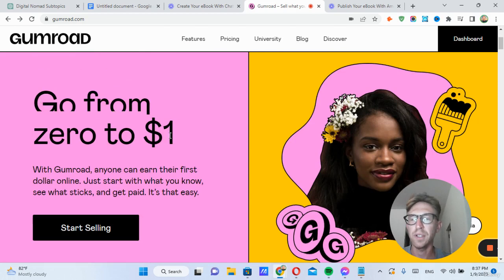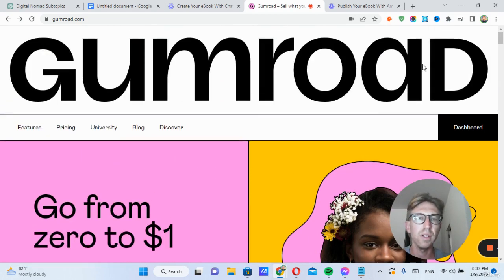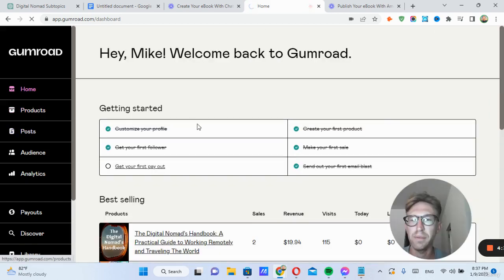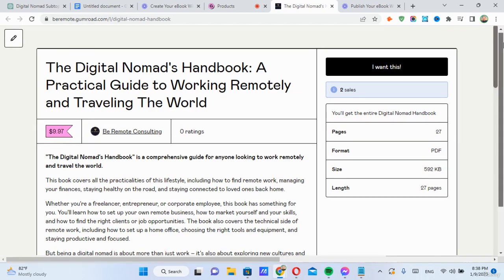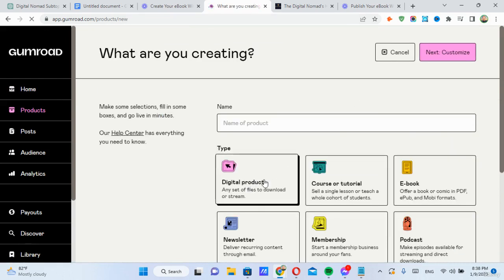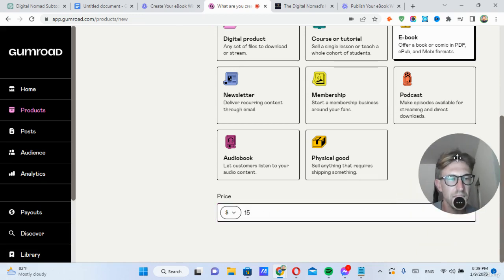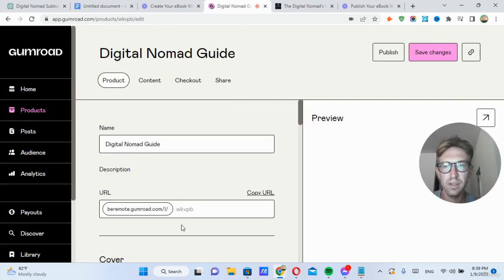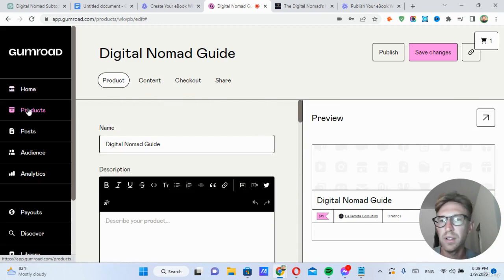3 List And Sell Your eBook on GumRoad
Our channel features a comprehensive playlist that covers everything you need to know about ChatGPT, from understanding its capabilities to implementing it for various purposes such as content creation, keyword research, and more. We also share tips and strategies on how to monetize your skills and turn them into a source of income. Whether you're a marketer, content creator, or just someone who is interested in making money with ChatGPT, our channel is the perfect resource for you.

ChatGPT
Language modeling
NLP
AI
OpenAI
Machine learning
GPT-3
Content generation
Keyword research
SEO
Social media management
Ebook creation
Monetization
Career opportunities
Job market
Salary range
Skills required
ChatGPT developers
Language model engineers
NLP researchers
ChatGPT professionals
Job search
High-demand industries
Making money with ChatGPT
GPT Genius
Language modeling career
NLP career
Digital Marketing
Content optimization
Online visibility
ChatGPT tutorials
ChatGPT monetization strategies
ChatGPT income opportunities
ChatGPT business possibilities
ChatGPT career guidance
ChatGPT financial prospects
ChatGPT as a source of financial stability
ChatGPT income-generating opportunities
ChatGPT money-making potential
ChatGPT business opportunities
ChatGPT for financial growth
ChatGPT as a financial tool
ChatGPT for financial success
ChatGPT as a source of financial freedom
-ChatGPT short-period earning
-ChatGPT easy earning ways
-Youtube channel for ChatGPT
-ChatGPT use and benefits
-ChatGPT earning opportunities
-ChatGPT monetization
-ChatGPT earning potential
-ChatGPT financial prospects
-ChatGPT money making
-ChatGPT business ideas
-ChatGPT earning strategies
-ChatGPT income sources
-ChatGPT earning tips
-ChatGPT earning tricks
-ChatGPT earning methods
-ChatGPT earning techniques
-ChatGPT earning opportunities and strategies
-ChatGPT earning potentials
-ChatGPT earning possibilities
-ChatGPT career opportunities
-ChatGPT career prospects
-ChatGPT career guidance
-ChatGPT career in AI
-ChatGPT career in NLP
-ChatGPT career in Language modeling
-ChatGPT career in the AI industry
-ChatGPT career in the NLP industry
-ChatGPT career in the Language modeling industry
-ChatGPT career in the tech industry
-ChatGPT career in the digital industry
-ChatGPT career in the content industry
-ChatGPT career in the marketing industry